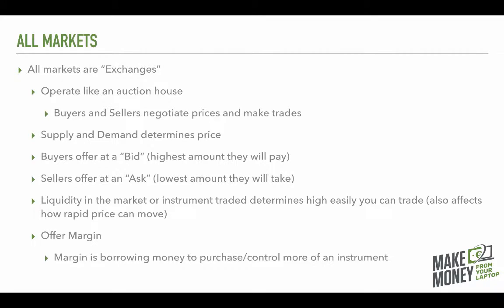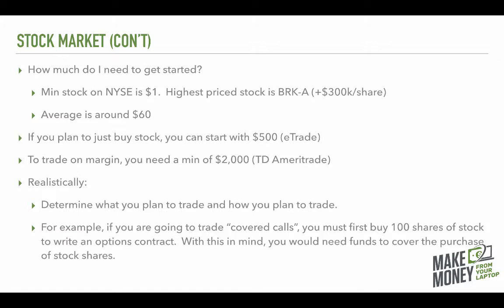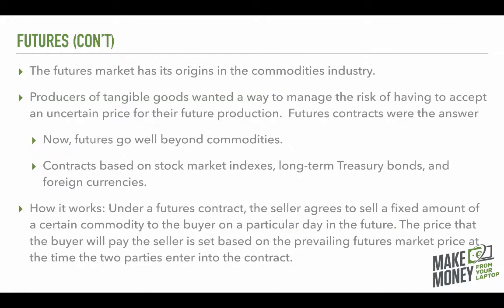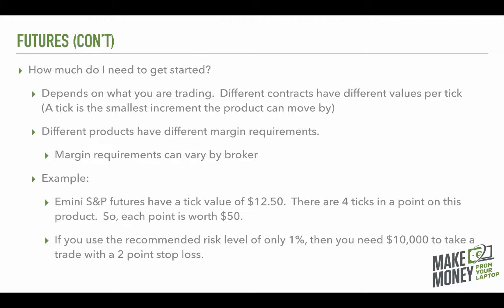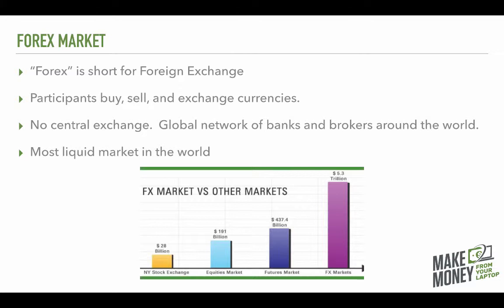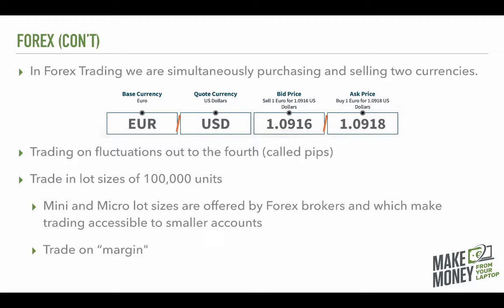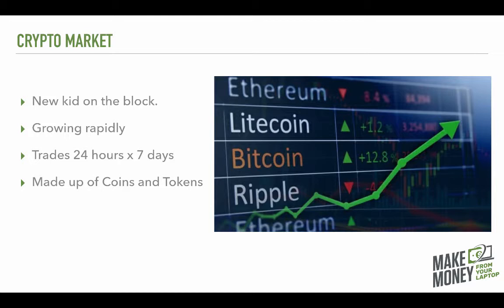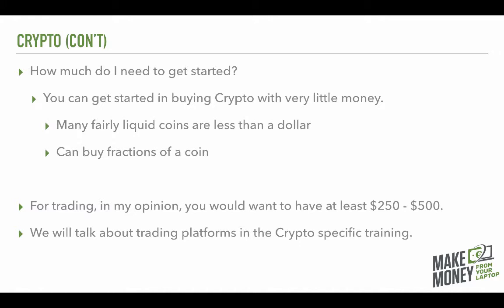Trading 101 - Module 3 (The Markets)